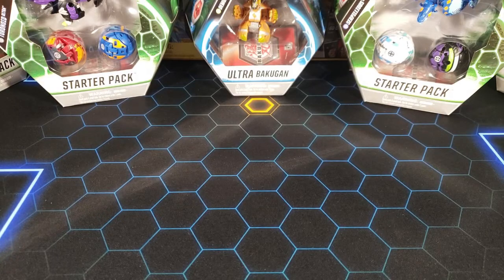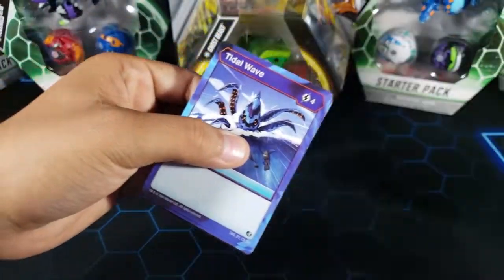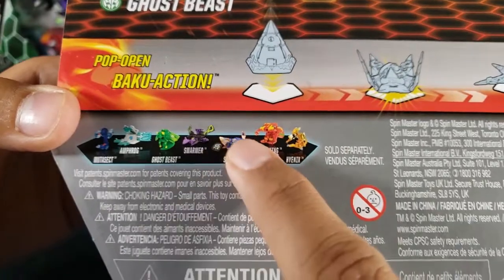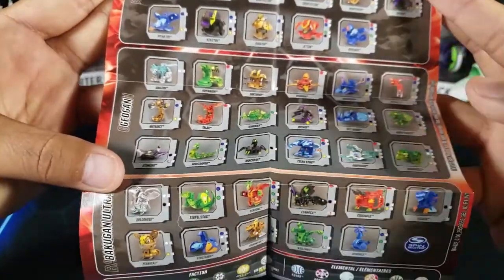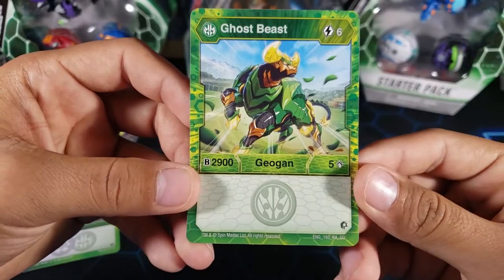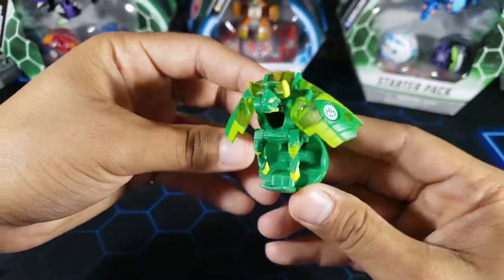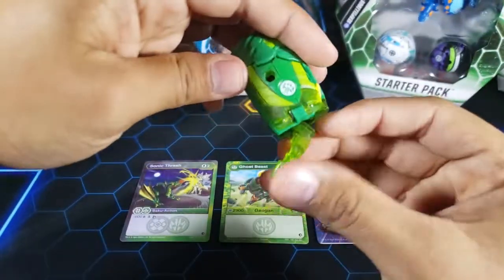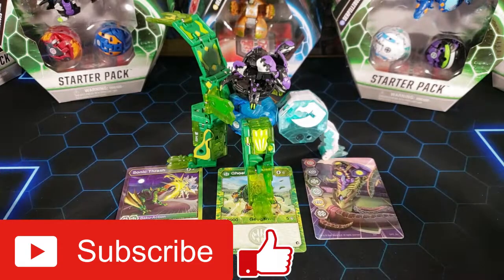Bakugan Geogan Ventus Ghost Beast Opening!! (Geogan Rising)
Today we open up one of the newest Geogans from the newest wave of Bakugan Geogan Rising. This is the new Ventus Ghost Beast! This Geogan looks pretty cool and it is a piece of the Viloch combiner as well so thats awesome! Enjoy the video :)